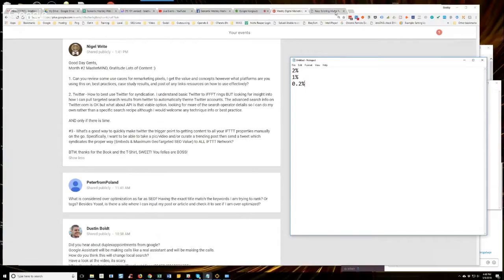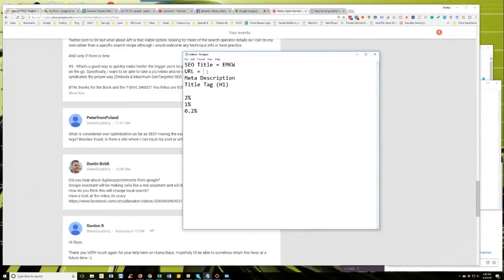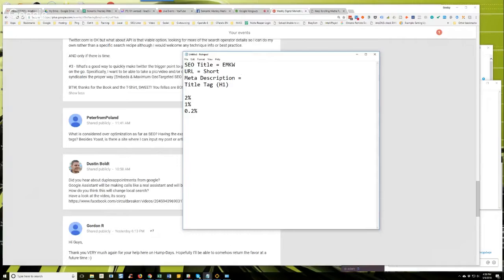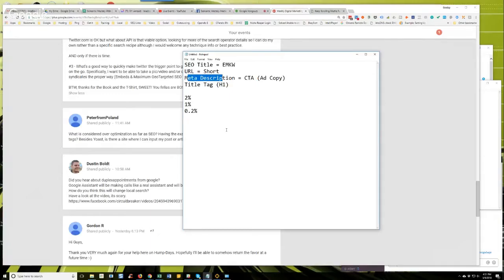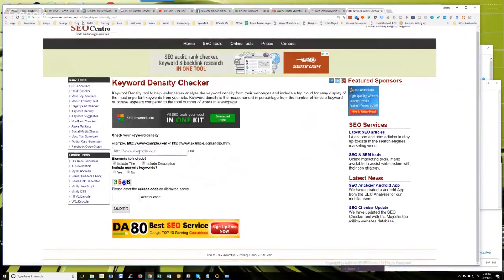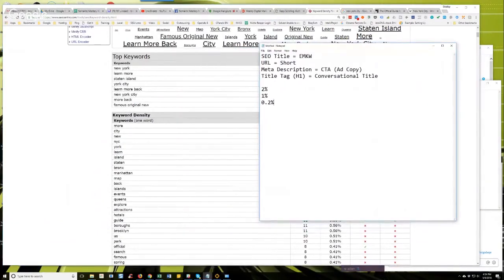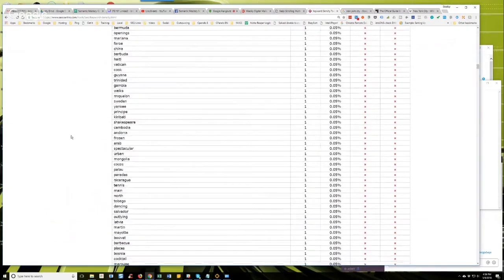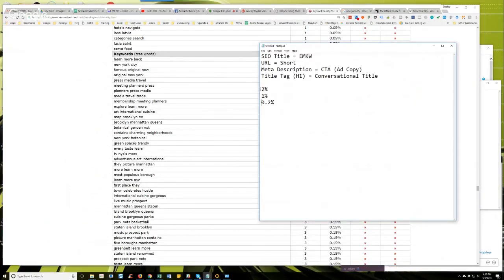What Is Considered Over-Optimization In SEO?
In episode 183 of Semantic Mastery's weekly Hump Day Hangouts one participant asked what is considered over-optimization as far as SEO is concerned.

The exact question was:

What is considered over optimization as far as SEO? Having the exact title match the keywords I am trying to rank? Or tags? Besides Yoast, is there a site where I can input my post or article and check it to see if I am over optimized?